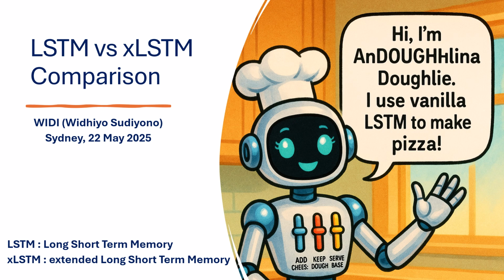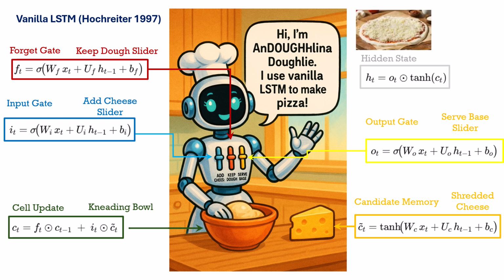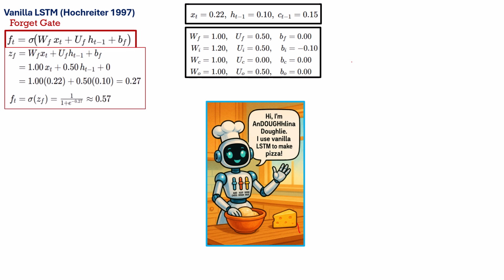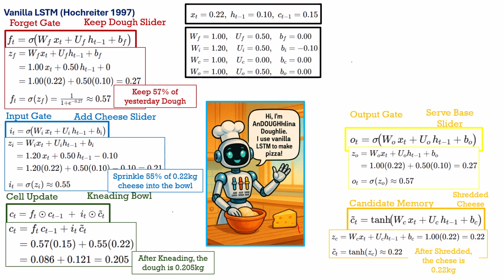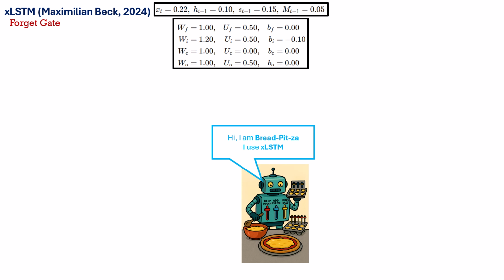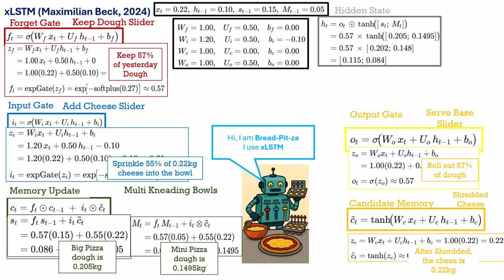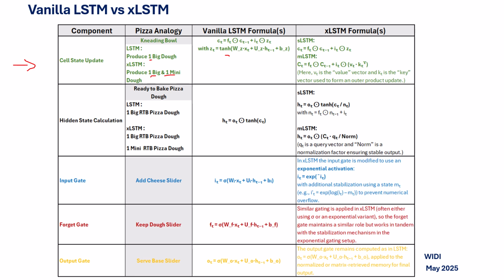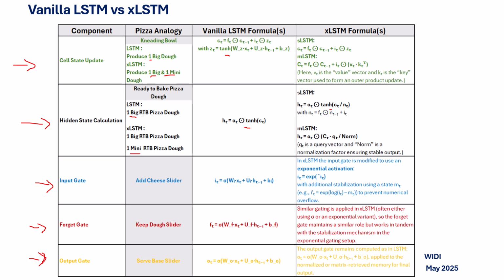LSTM vs xLSTM – Easily Explained with a Pizza Robot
Confused about how LSTM and xLSTM work in deep learning? Don't worry – we've cooked up the tastiest way to understand these advanced models using a fun and simple pizza robot analogy!

In this video, you'll learn:
✅ What LSTM (Long Short-Term Memory) is
✅ What makes xLSTM (Extended LSTM) more powerful
✅ How they process sequences using a relatable real-world example
✅ Why xLSTM can improve accuracy in tasks like stock prediction, language modelling, and more

Whether you're a student, data scientist, or just curious about AI, this video breaks it down with no jargon – just clear visuals and delicious logic.

👨‍🍳 Let’s turn deep learning into deep eating!